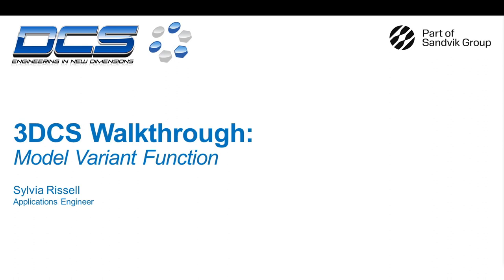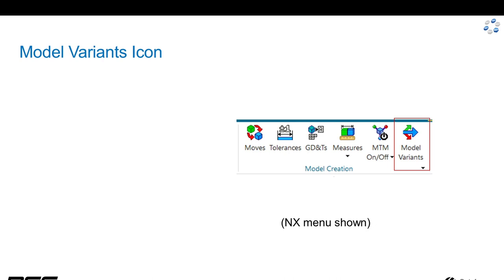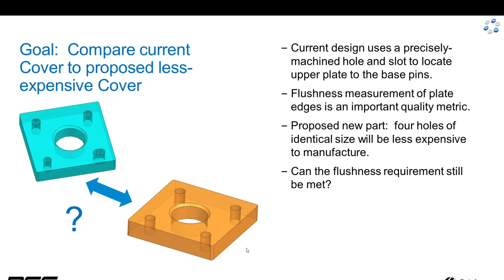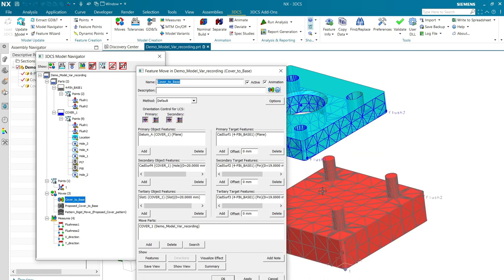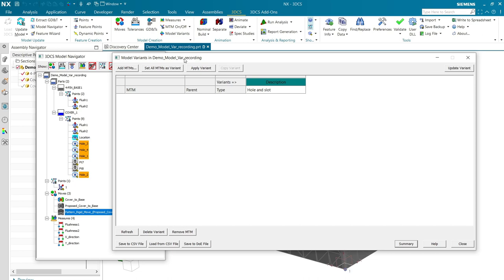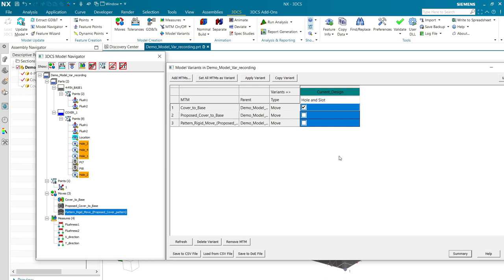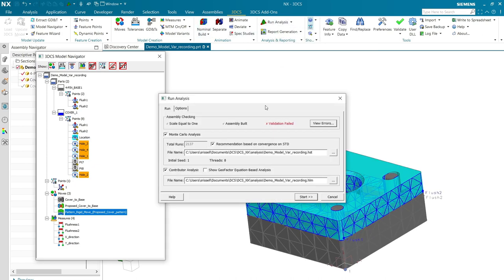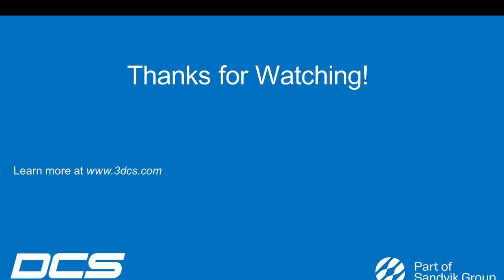3DCS Model Variants Tutorial - Learn to Use Tolerance Analysis Software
Your design process may involve multiple iterations of an assembly model as the design and manufacturing process moves from the earliest concept to a profitable production product.  Perhaps you may wish to evaluate different configurations, compare possible cost saving, or compare quality improvements for your existing products.

What tools does 3DCS offer to support your engineering process?

The Model Variants feature is available for users of 3DCS Variation Analyst and 3DCS MVM.

Update moves, measures, or GD&T without losing the ability to run the original version of the model
Audition multiple possible changes to the original model.
Create models, assembly variants, and model iterations efficiently.

Model Variants is a tool to switch between different configurations of active or inactive Move, Tolerance, GD&T, or Measures in your tolerance analysis model.  Each configuration is documented in chart form, and easily switched between configurations.

Some tips for setting up Model Variants:

-- What variants of your assembly do you intend to study?
-- Identify which Moves, Tolerances, or Measures are different between your Variants.
-- If you intend to modify a move or a tolerance, copy it instead.  That way you can turn the copies on and off to get the value needed for a particular configuration
-- Label the things which will change so that some identifying variant information appears in the title.  For example, “Cover Profile, Plan of Record” for the original GD&T, and “Cover Profile Proposed No. 1”
-- Your analysis results will show only the moves, tolerances or measurements that are active during that run, so you will be able to identify the configuration being studied.

This video demonstrates the use of Model Variants in 3DCS NX.  We compare the original assembly configuration with a potential cost-saving version of a cover.  Will the new cover meet our quality requirements for the assembly?